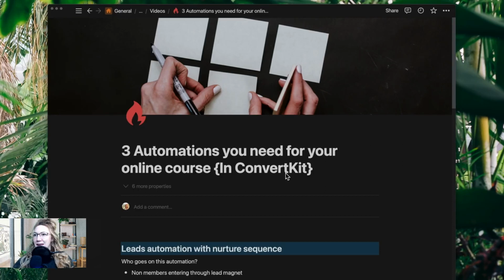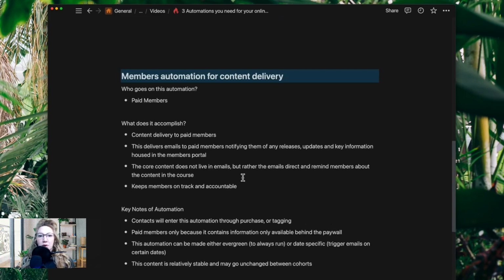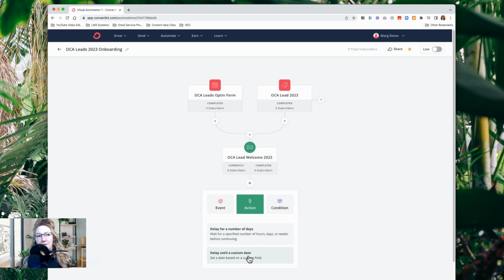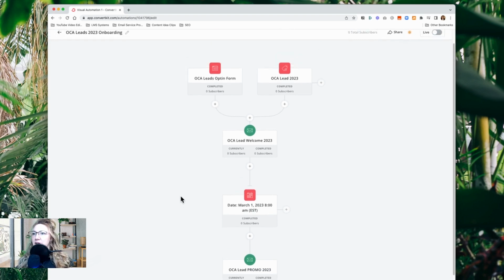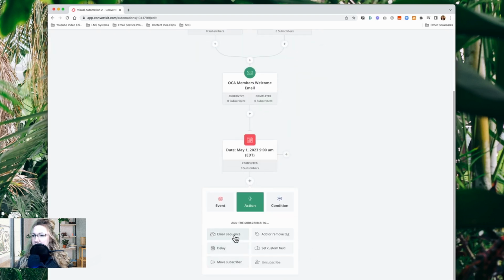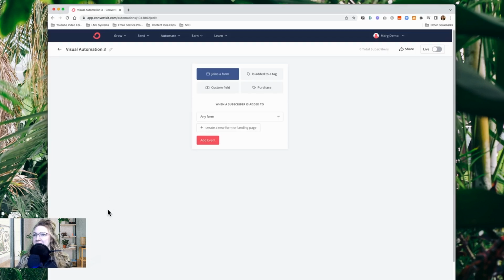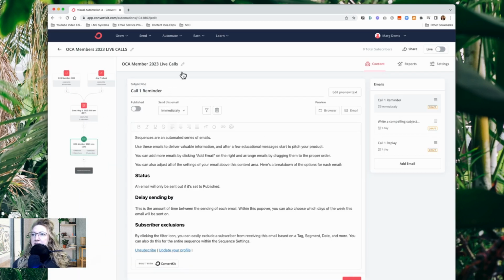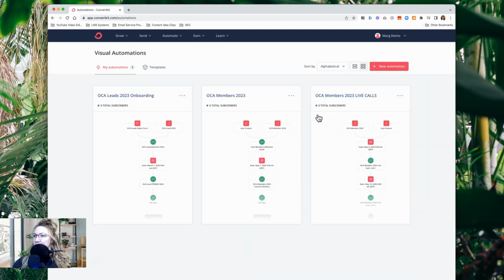Top 3 Online Course Automations for ConvertKit Users! (and basically all email service providers)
Top 3 Online Course Automations for ConvertKit Users!

Today I go through the top 3 automations that I ALWAYS setup when creating online course automations in my email service provider.

This example goes through everything in ConvertKit on how to setup the following automations (timestamps included!)

0:00 Intro to overview and description of all 3 automations
6:28 Setup of Visual Automations in ConvertKit
6:57 Automation #1: Setting up an automation for lead collection, and promotional emails to market your online course
21:26 Automation #2: Automation for members after they've paid, to release core content to
28:57 Automation #3: Automation for members to receive announcements and cohort-specific information about live calls and real-time events

Here's the link I mentioned to my YouTube video on Naming Conventions for Online Courses:

Let me know if you have any questions in the comments, or reach out on socials.

xo

M